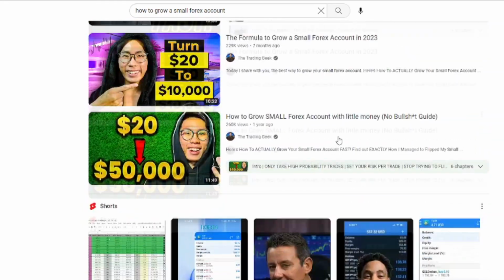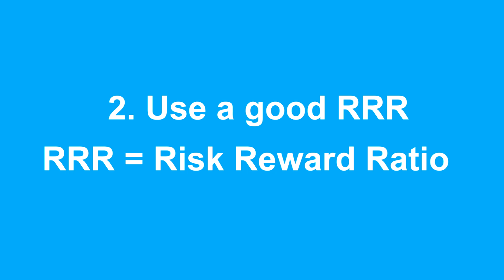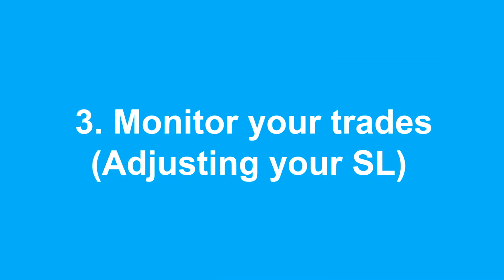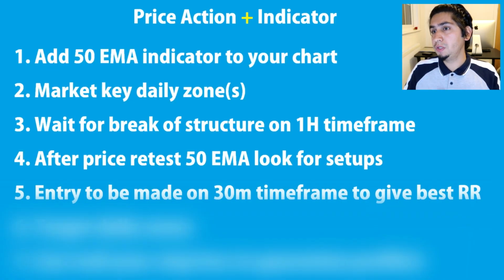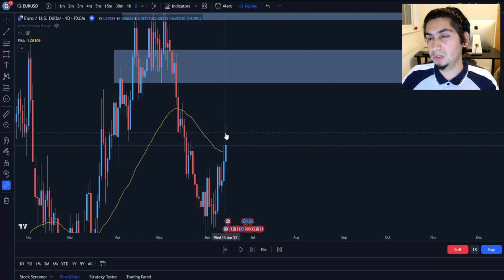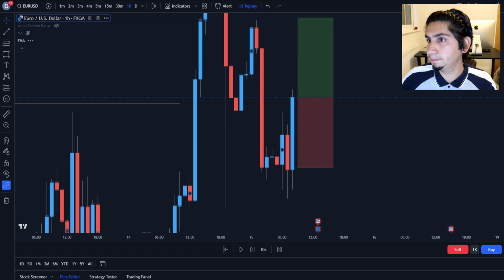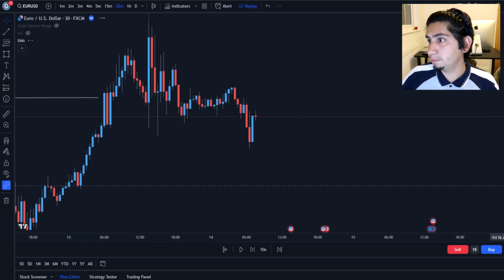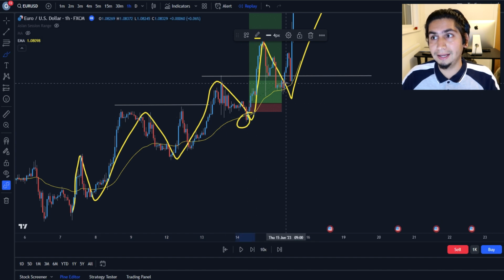How To Grow $200 to $2,000 In 3 Days Trading Forex In 2023!